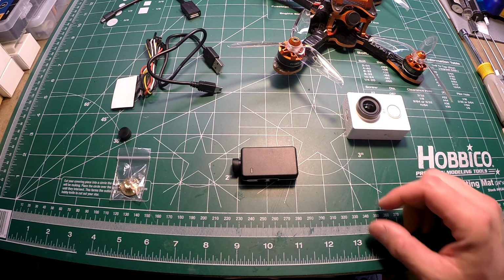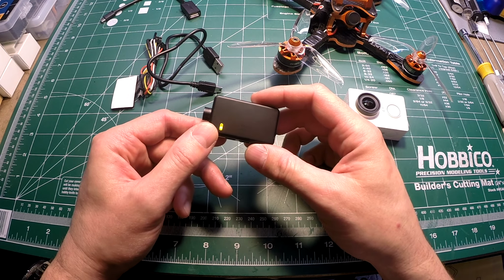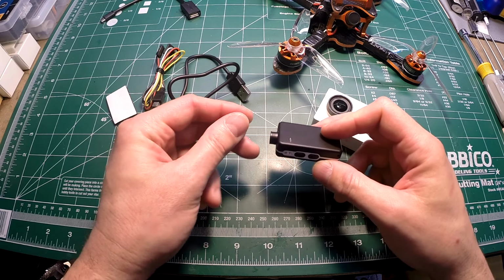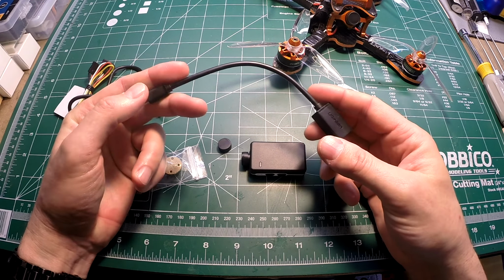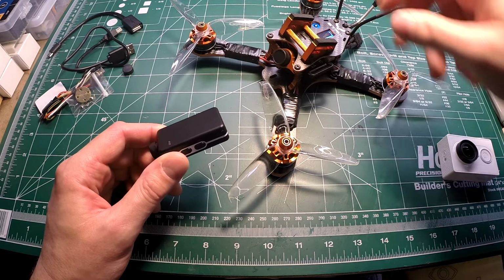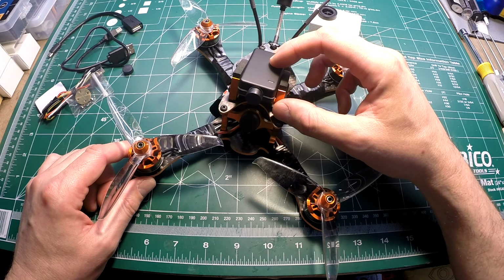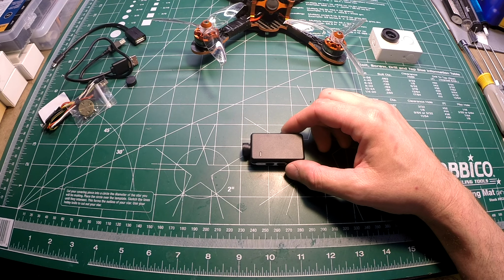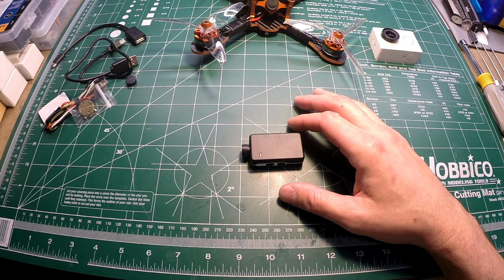Mobius Mini Lens B 135 Degree FOV Review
This is a short review of the Mobius Mini Lens B 135 Degree FOV HD camera. In this video I give a run down of it's features and specifications, along with a short fpv flight to show it's resolution, even though I'm quite certain YouTube's encoding software will hack up the video quality, so I apologize in advance.

Here are a couple links of where you can purchase the Mobius Mini, as well as list of it's features and specifications: